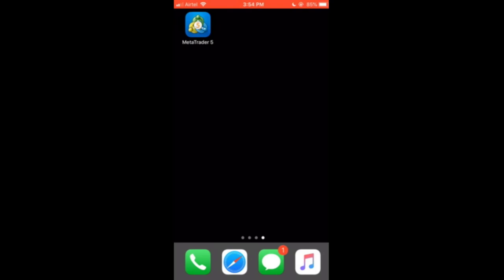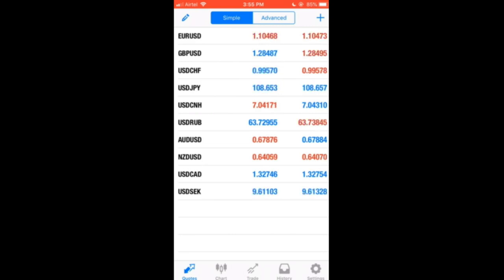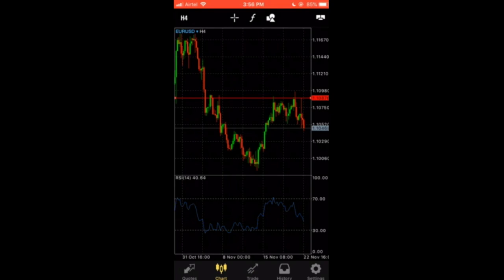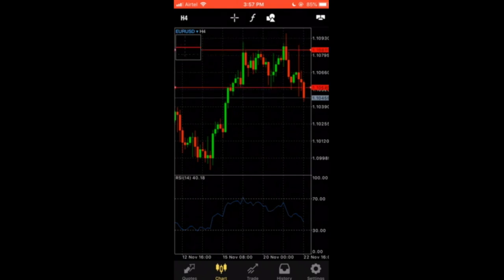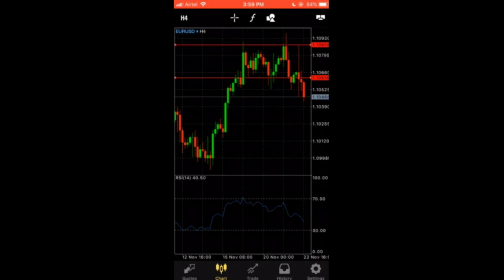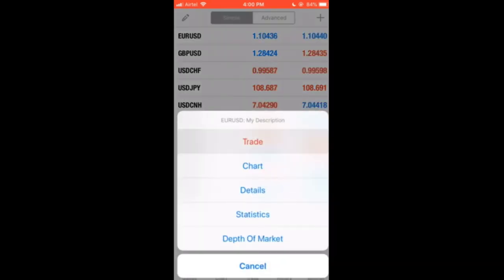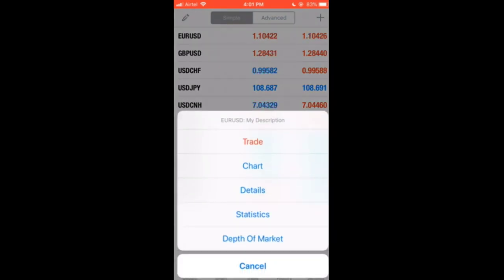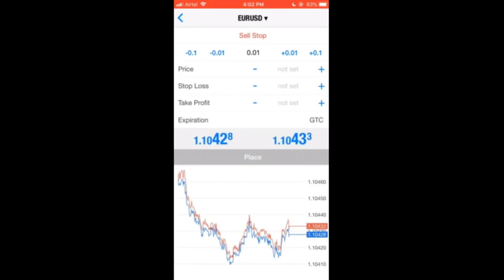Buy stop and Sell stop on MT4/MT5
Easy way to place a Buy stop, Sell stop, Take profit and Stop loss orders on Meta trader 4 and Meta trader 5.
TIPJARS:
BTC Tipjar:
1BsPDugpivcfzVk6ruLMiLHugay38r2RMr
ETH Tipjar:
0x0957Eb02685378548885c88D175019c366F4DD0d